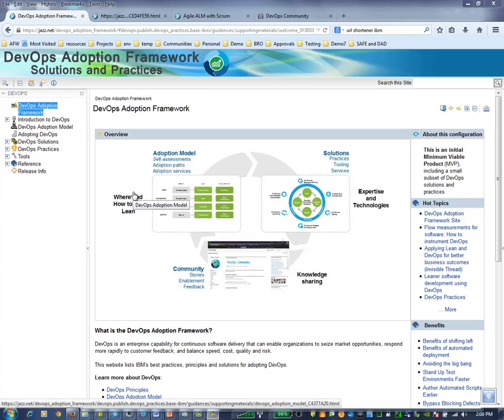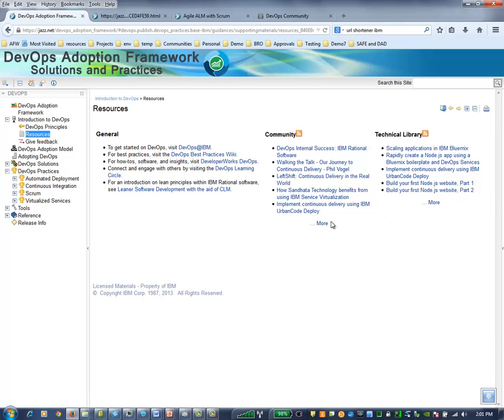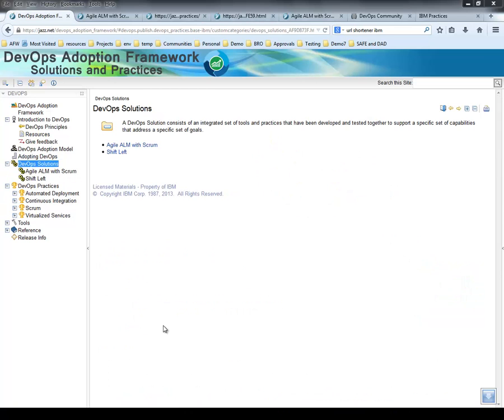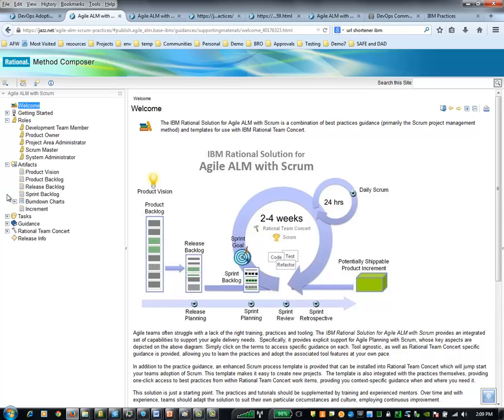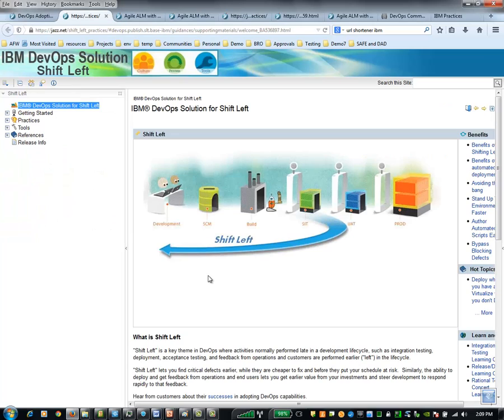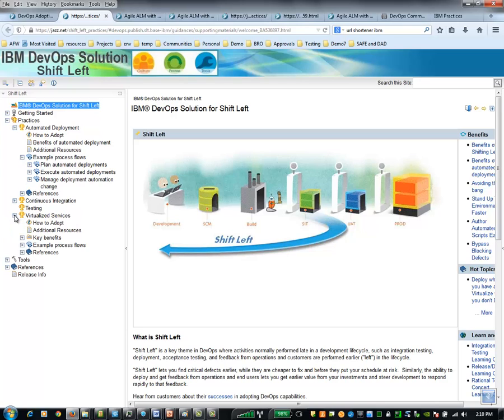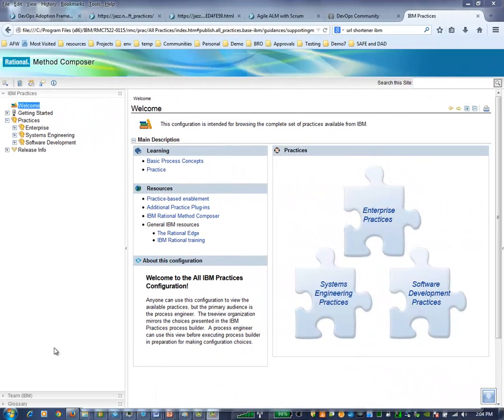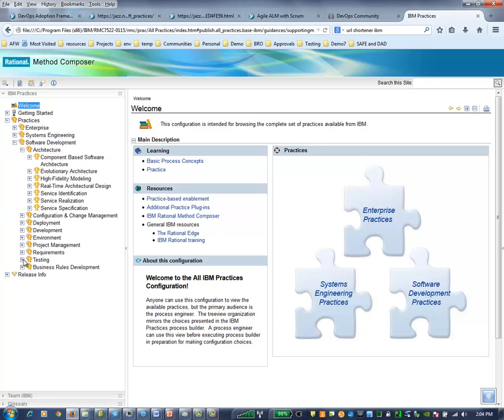Demo of IBM DevOps Practices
This is a demo of the IBM DevOps Practices and solutions websites.